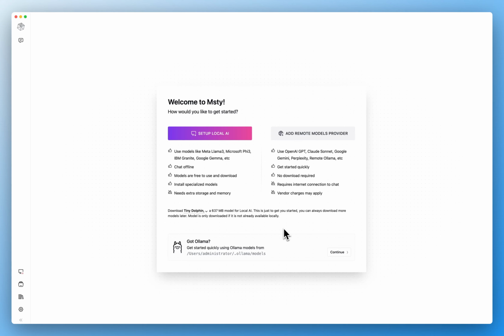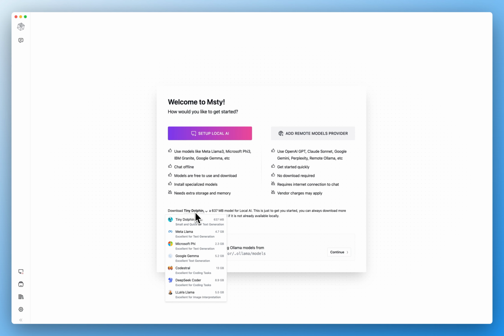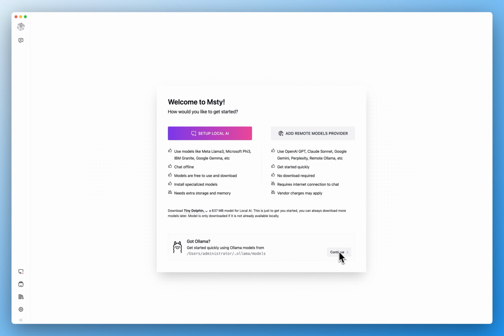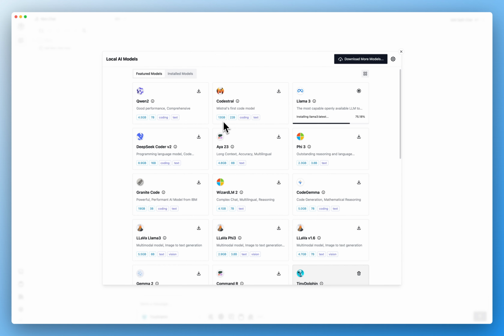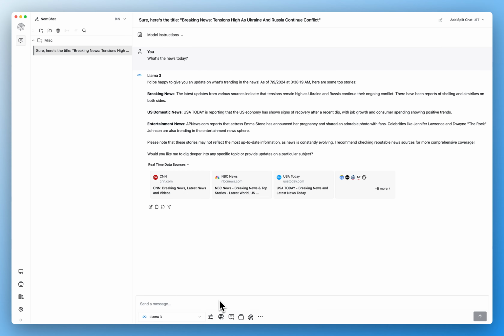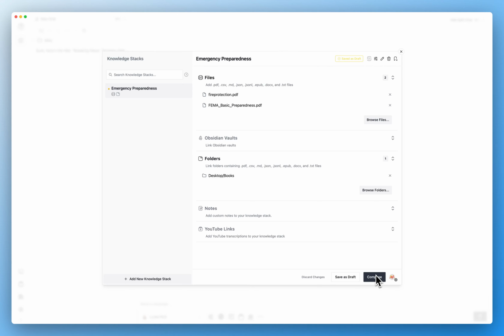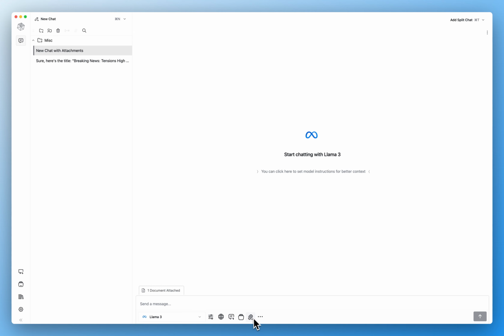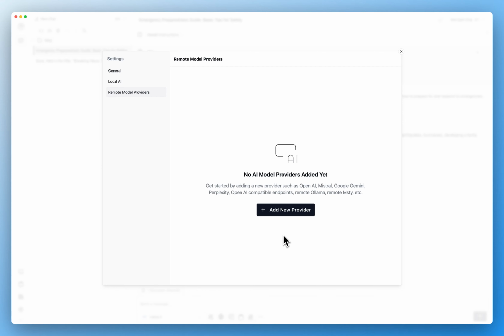Msty v1.0 Highlights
Let's look at some of the new features and improvements in Msty v1.0.

If you haven't downloaded Msty yet, please to get started.